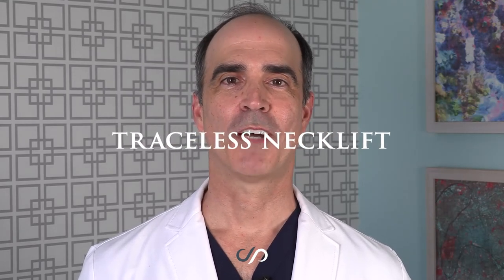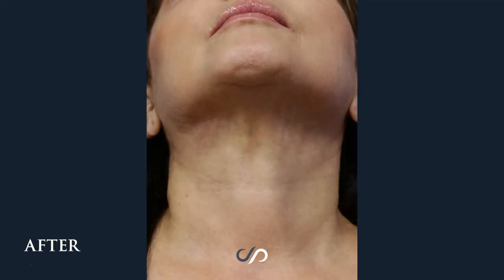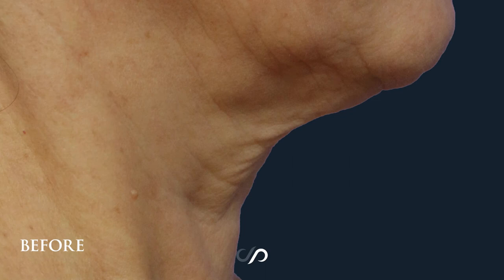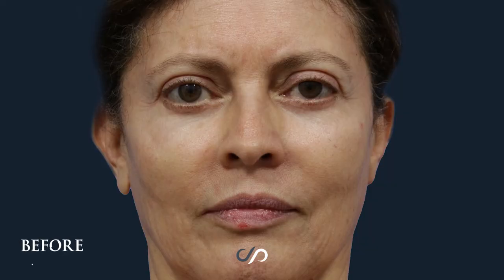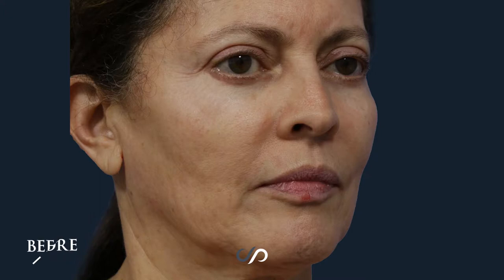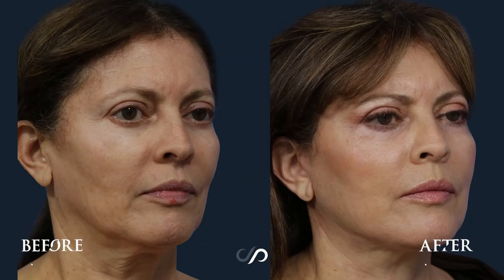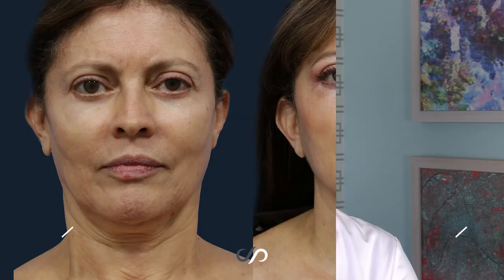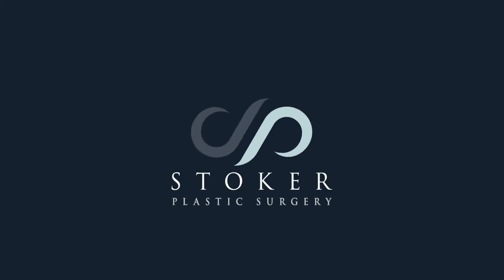Facial Rejuvenation: Neck lift + CO2 Laser | Before and After | Dr. David Stoker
We have a beautiful result on a 56-year-old woman seeking pan facial rejuvenation where I performed my signature traceless neck lift operation, as well as fractional carbon dioxide laser. You might question the obvious or frequently asked question. What's the difference between a facelift and a neck lift? The answer is that they overlap in some ways. Very frequently, we call it a face and neck lift, but in some cases, when the patient is really confined to just one or the other, it can be just a pure facelift or a pure neck lift, which is what we did in this case. She really wasn't concerned about her face, and frankly, she didn't need a facelift, but she did have a significant amount of laxity in her neck,  where she wanted the full attention to the procedure.

We also performed a fractional carbon dioxide laser resurfacing of her entire central face and a little bit on her neck to further enhance the goal of enhancing the results. The combination made a really big difference for her. On the frontal view, you can see great improvement and her skin, has an overall finer texture, the pores are smaller, the sunspots are gone, and there's been a general tightening of the facial skin. All of it is performed in a traceless fashion where there is no indication even to the close inspection of a surgeon or a hairstylist.

When she lifts up her neck in this view where we're looking underneath, it's very difficult and it'll get improvement in their wrinkles underneath the chin here, but she got a breathtakingly spectacular improvement in these results. I know she's really happy with the overall improvement. She feels much younger than she actually is, and it makes me happy to be able to use my traceless neck lift signature procedure, to get this kind of gorgeous result to take it to the next level with fractional carbon dioxide laser resurfacing.